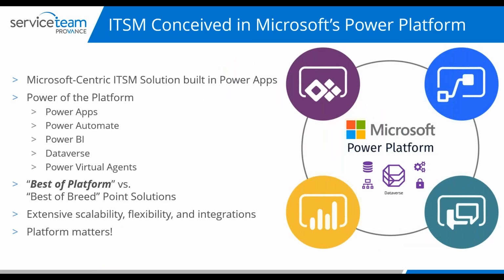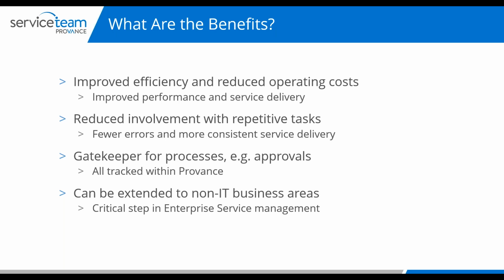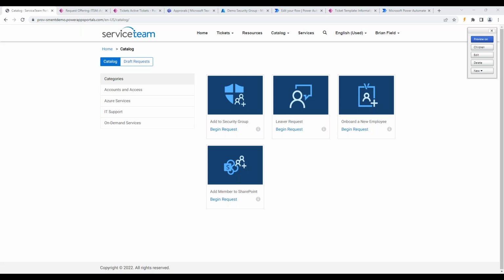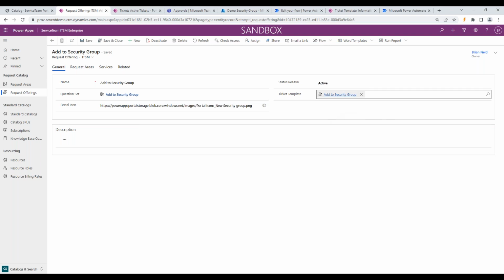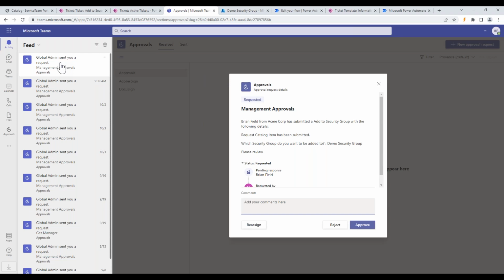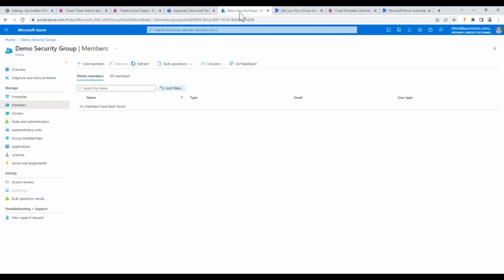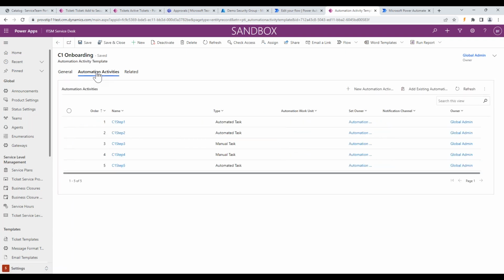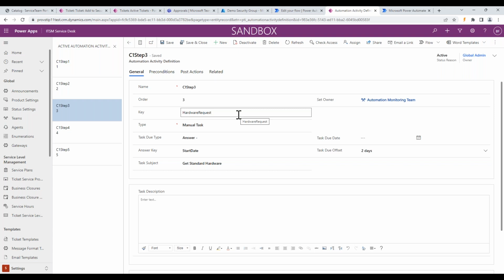Automating Requests with ServiceTeam ITSM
This webcast will demonstrate how you can achieve your goals by automating request offerings with ServiceTeam ITSM Automation Streams and Microsoft Power Automate. Whether you want to start simply or go for the gold right away, this webcast will tell you how to get there.

In this webcast, you’ll learn:

-How to build out the ServiceTeam ITSM Request Catalog.
-Which automation strategy is best to meet your specific request goals.
-About a standard employee Onboarding automation using Automation Streams capability.
-How to build a standard Approvals automation using Power Automate.

ServiceTeam ITSM Power App is built for Microsoft Customers, Partners and MSPs with a Dynamics 365 or Power Apps environment.